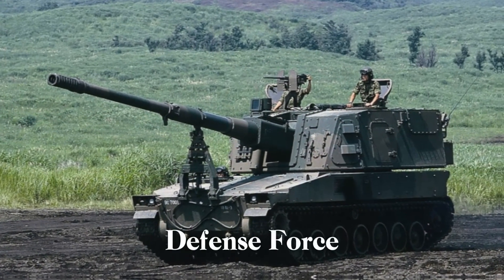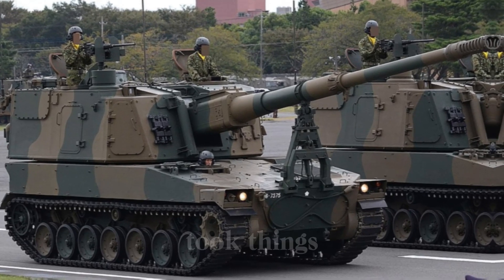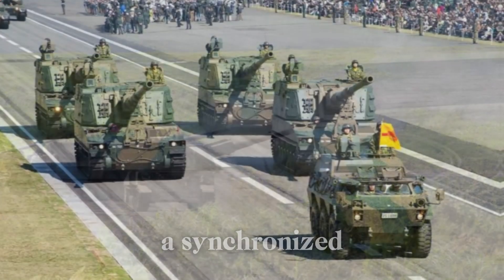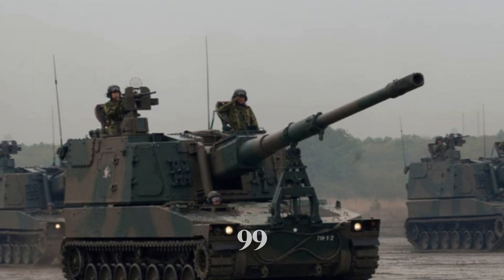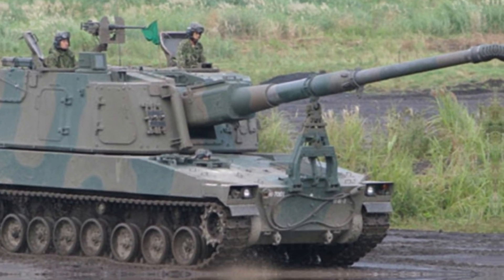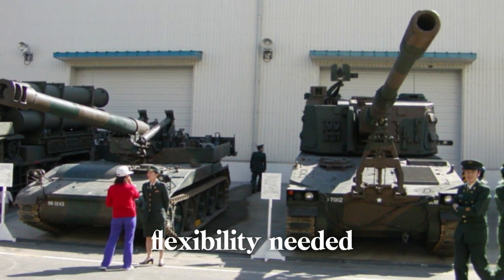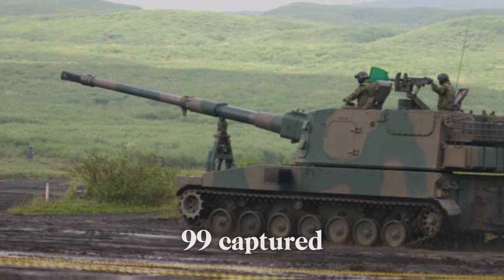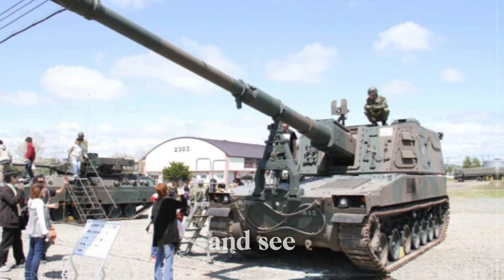Modernization of Japan’s Ground Self-Defense Force: The Type 99 Self-Propelled Howitzer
Explore the power and precision of the Type 99 Self-Propelled Howitzer, Japan's cutting-edge addition to the Japanese Ground Self-Defense Force (JGSDF). Built to replace the outdated Type 75, the Type 99 combines advanced 155mm artillery capabilities, mobility, and protection, making it a pivotal asset in modern self-defense. This video covers the Type 99's 600-horsepower Mitsubishi engine, which drives it across rough terrains at speeds of up to 50 kph, and its aluminum alloy armor, providing durability and agility. With a firing rate of up to six rounds per minute and a 360-degree turret rotation, this vehicle brings new strength to the battlefield. Discover how Mitsubishi Heavy Industries and Japan Steel Works created this 40-ton marvel, from its powerful diesel engine and turret-mounted machine gun to its long-range, cross-country capabilities. Join us to learn about Japan's commitment to innovation, security, and self-defense through the impressive engineering of the Type 99 Howitzer.